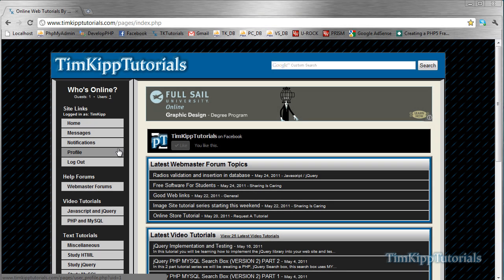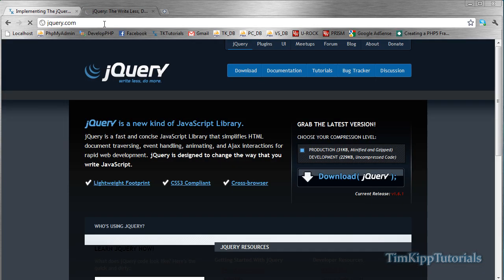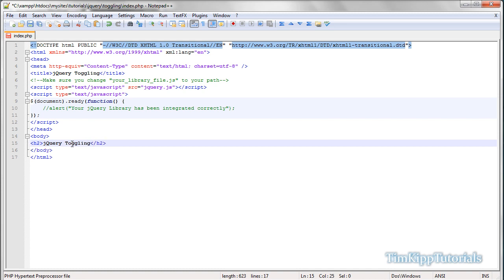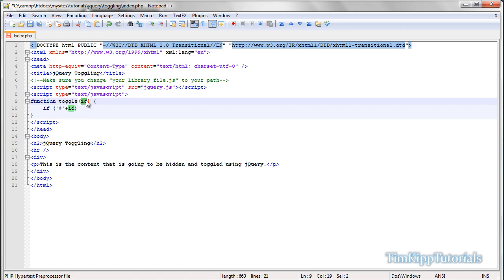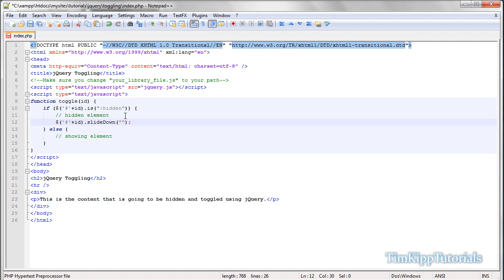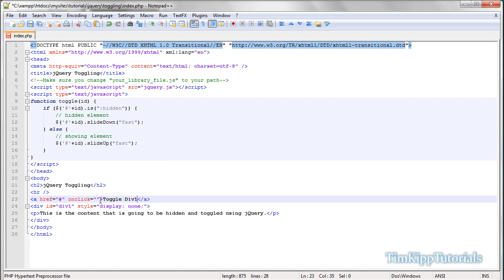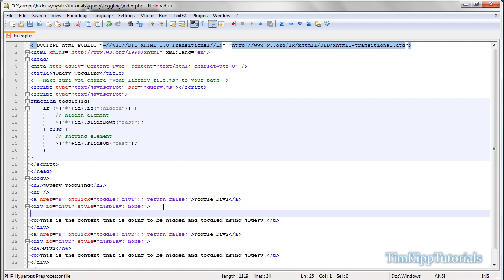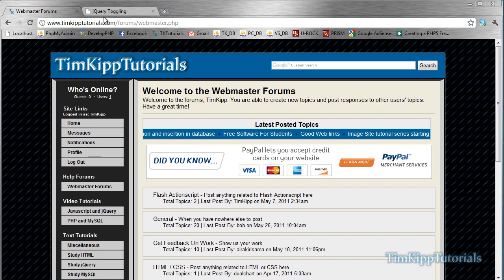jQuery Tutorial - Toggling an HTML Element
In this tutorial we will be using jQuery to toggle the visibility of an HTML element. Make sure that you set your element "style" to "display:none;". This is make the element automatically hidden when the page loads. Previous tutorials and links to the main site are listed below.

** If you have questions or problems regarding this video, feel free to register a free account on the main site and post in the forums.